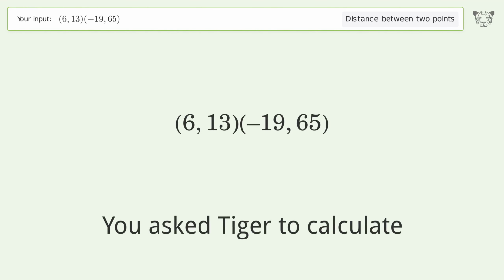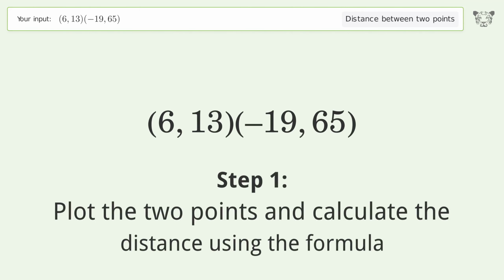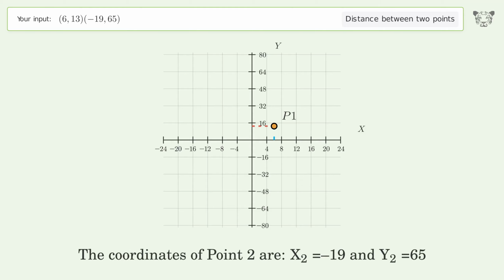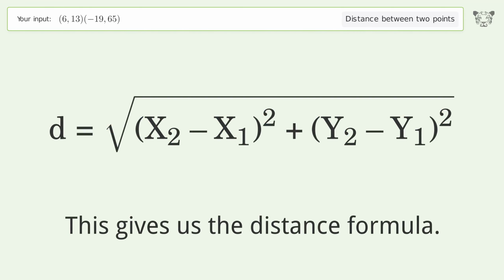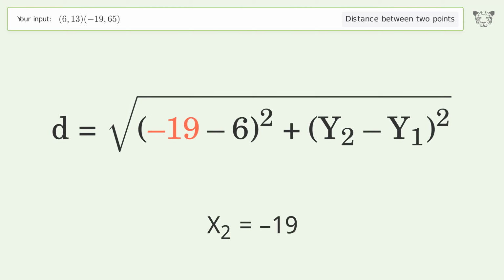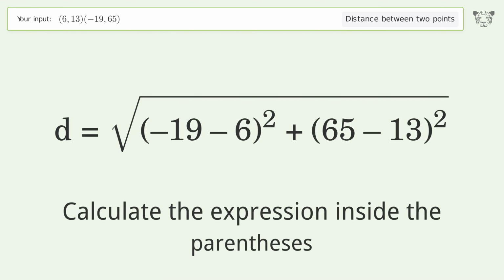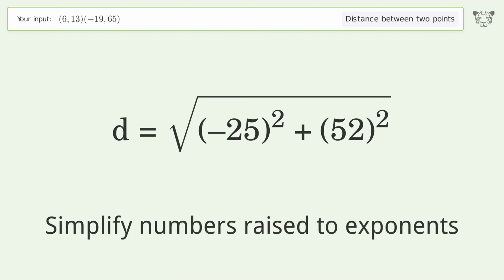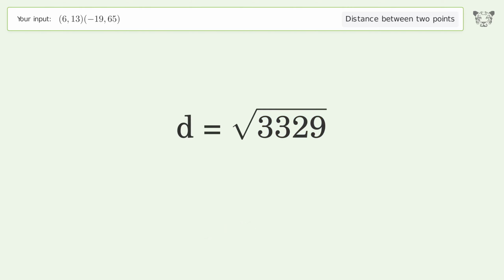Find the distance between two points p1 (6,13) and p2 (-19,65): Step-by-Step Video Solution